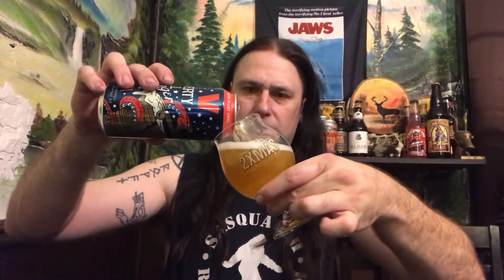Victory - Liberty Bell Ringer DIPA - PABrewNews